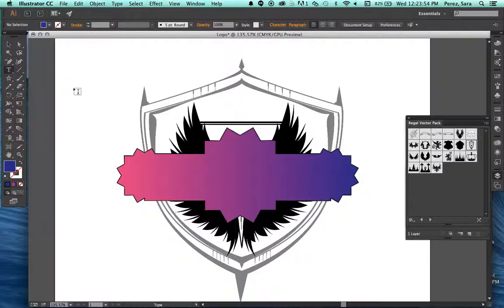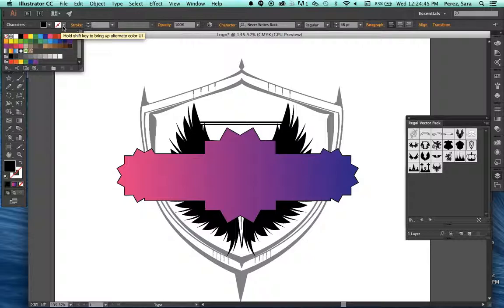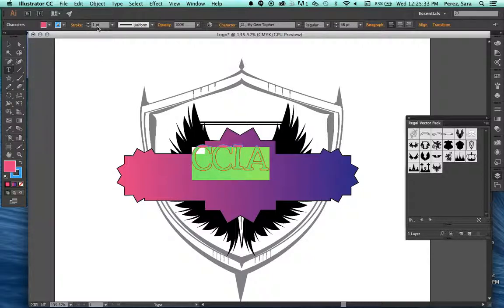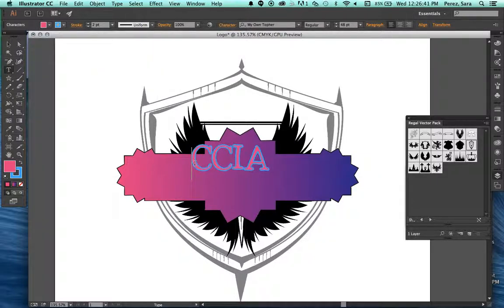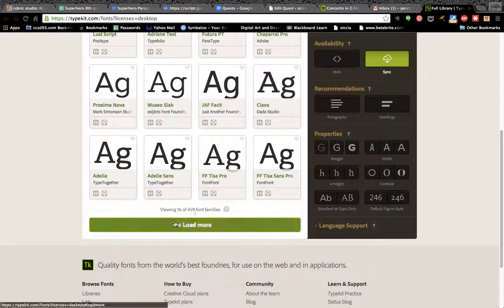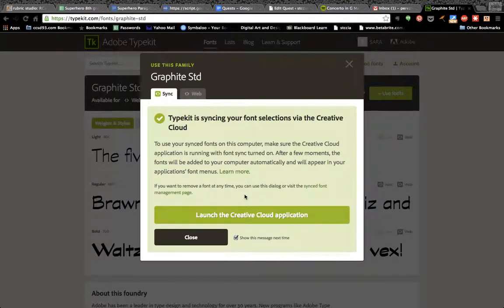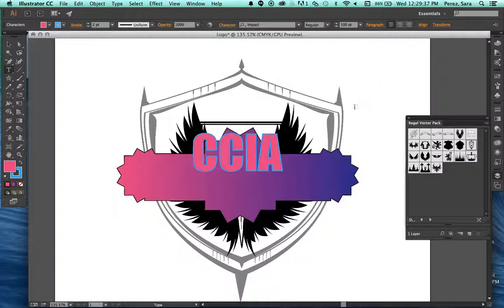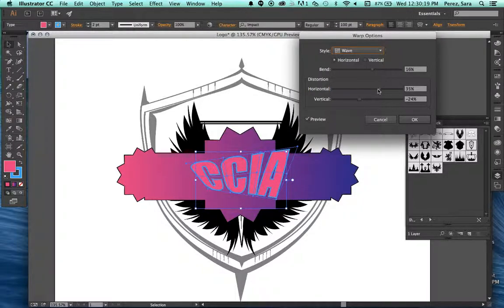Ai Type Tool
Using the Type Tool in Illustrator